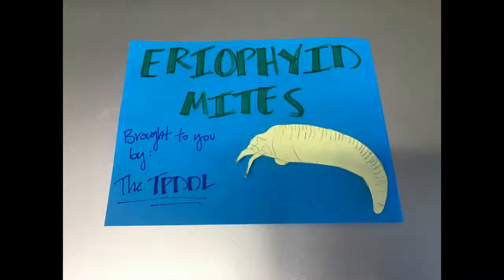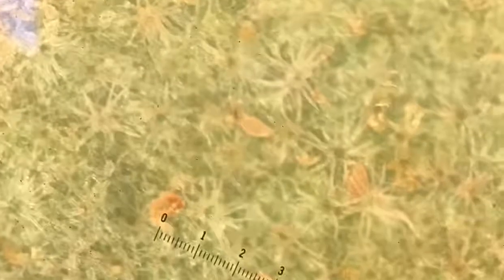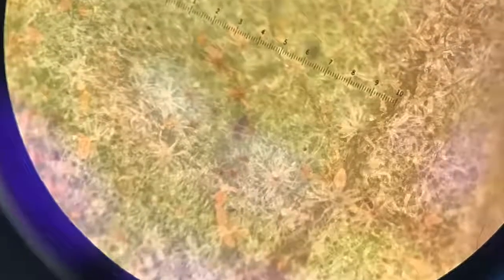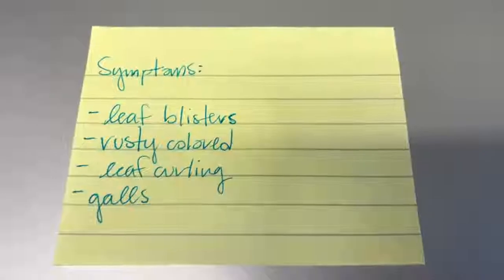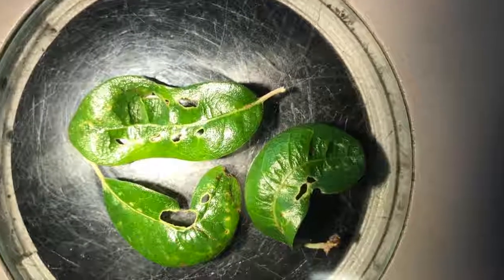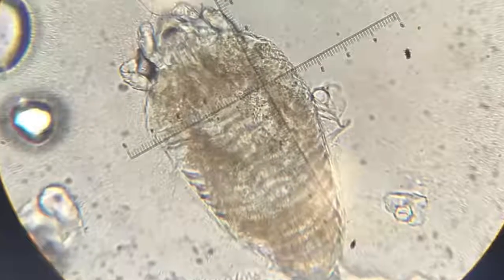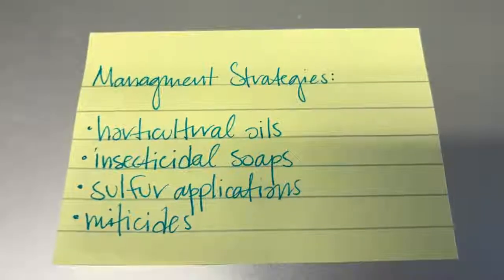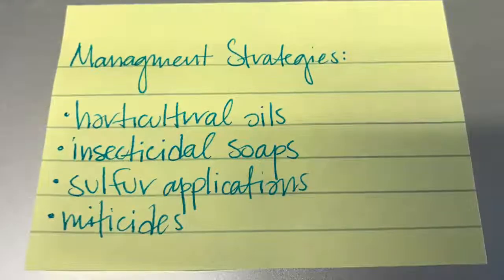WHAT Wednesday: Eriophyid Mites